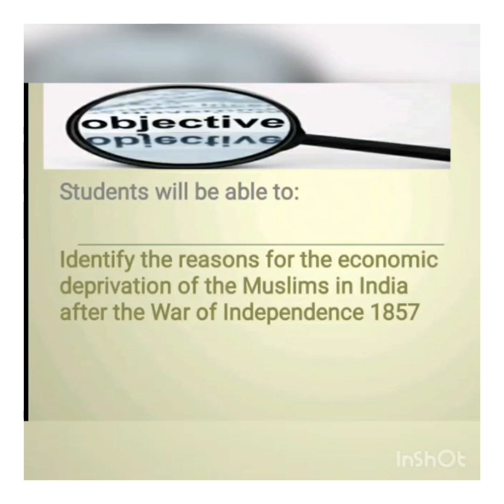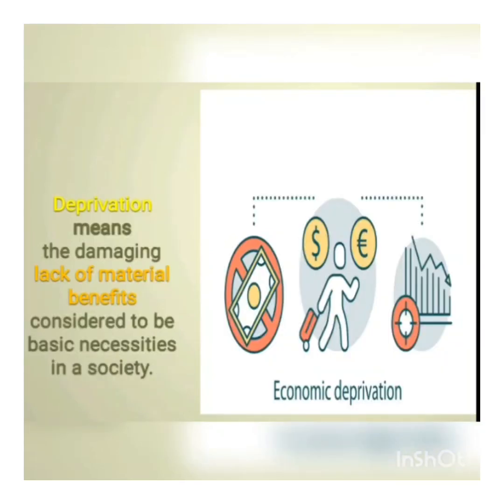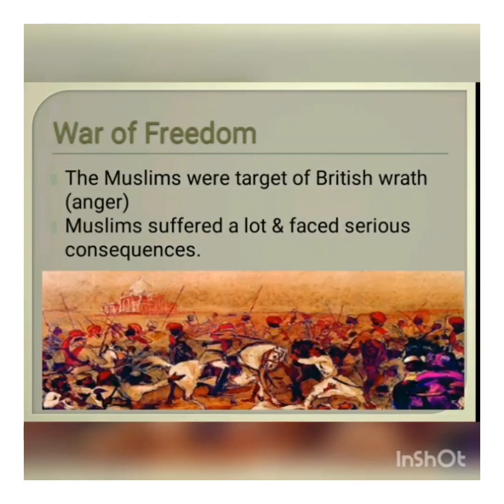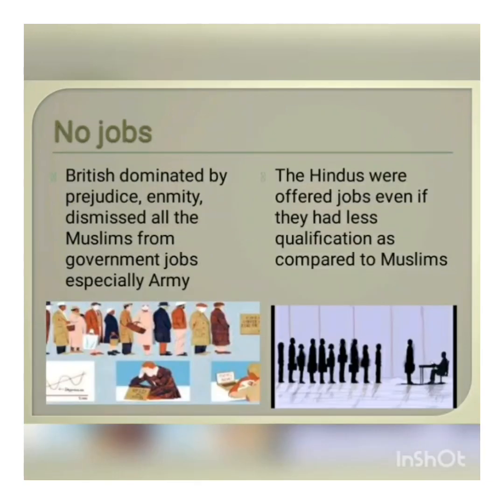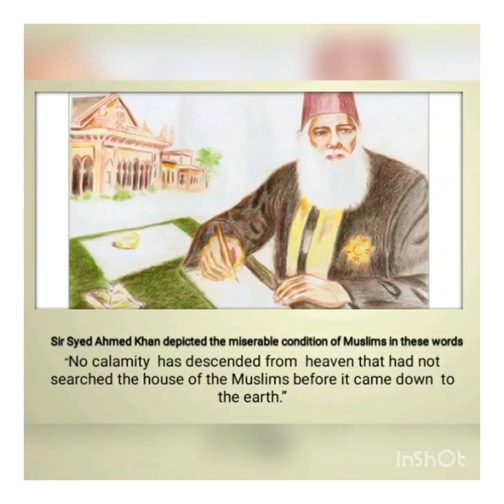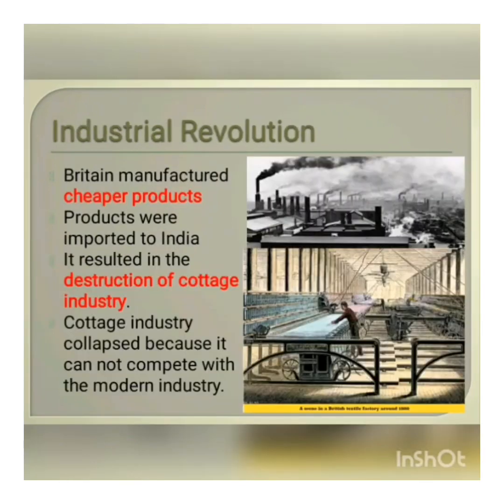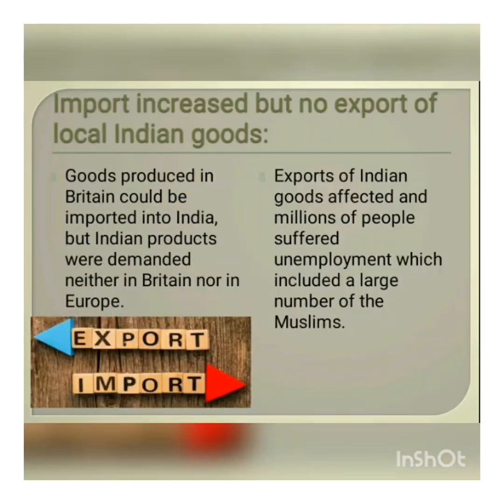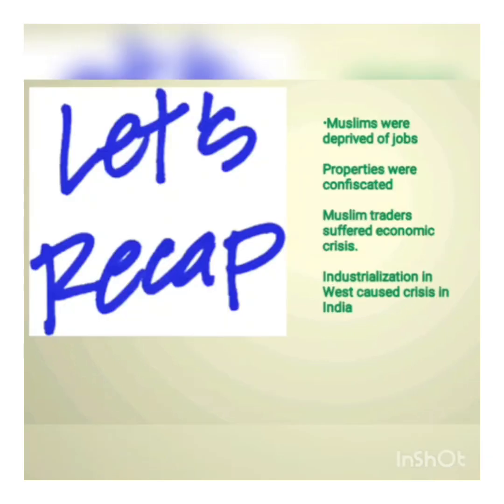Economic Deprivation of the Muslim in India | Basis of Ideology | Pakistan Studies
Economic Deprivation of Muslims in India is explained in the video. It is takes from the  book "Pakistan Studies" of Class 9th. It is Punjab Text Book. Consult this book.